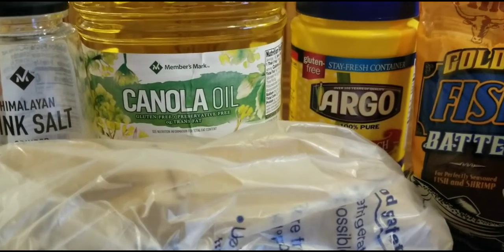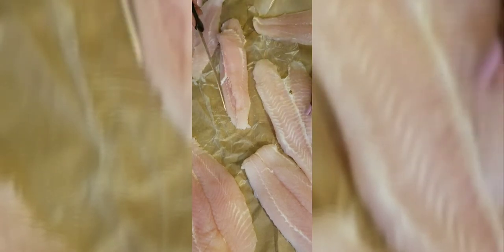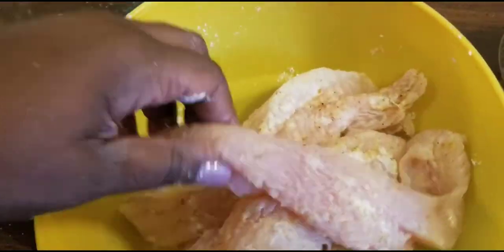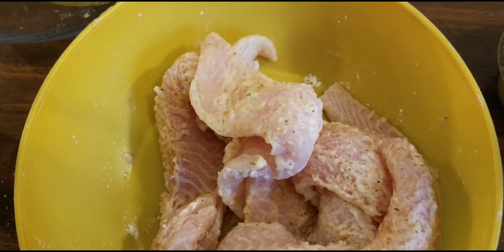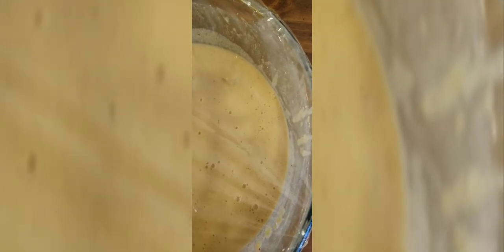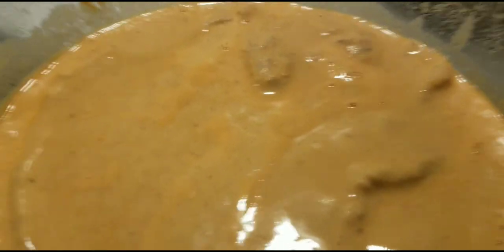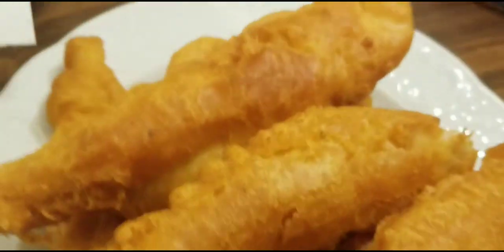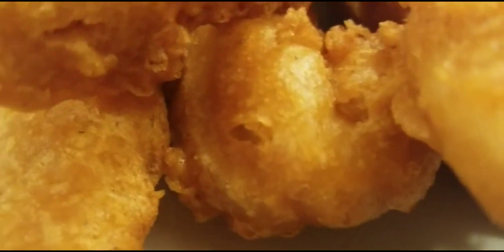Season 2 Episode 17 How to make Beer Battered Fish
Happy Monday Tey-stee Teysters.  Here is a beer battered fish that is so flavorful and delicious!  Starting this week for the whole Month of February we are doing Fun Fish Fridays.  Every Friday we will enjoy a fish meal honoring Black History Month.  Join me.  I am trying to decide if it will be live or just a video.

INGREDIENTS:
1-2 pounds SWAI fish (or yiour fish of choice)
1-2 bottles of beer
1-2 TBSP LB's Seasoning Blends
1 tsp Pink Himilayan Salt
1/4 tsp White Pepper
1 bag Andy's Golden Fish Batter
1 cup Corn Starch
1-2 TBSP Kosmos Buffalo Wing Dust